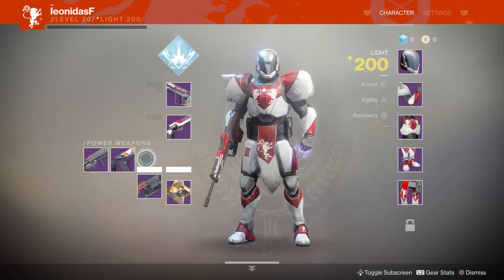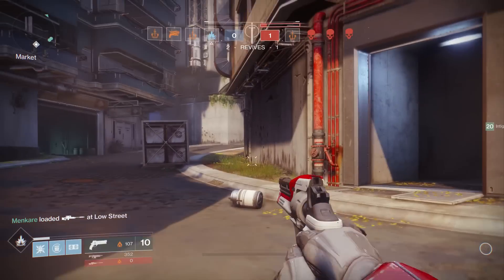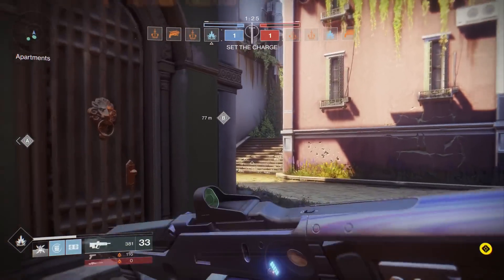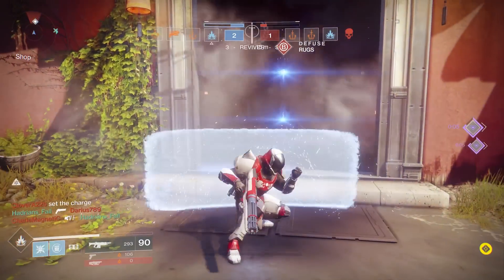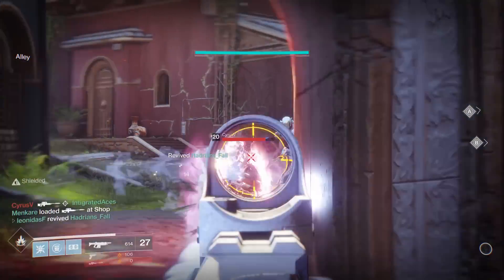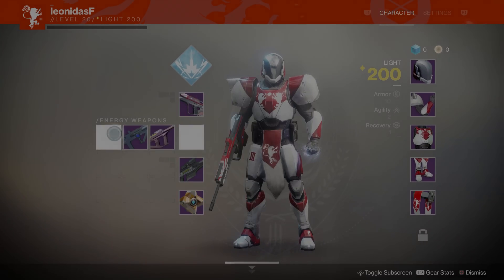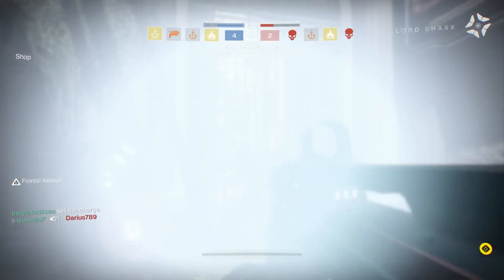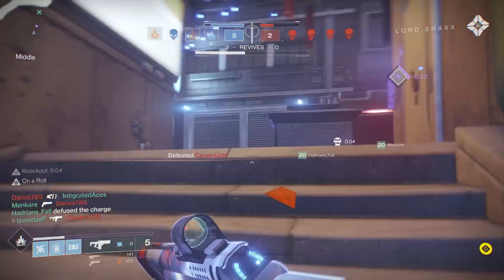Destiny 2 Titan PvP Gameplay - New Super Ability & Weapons!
Yo! Today has been crazy, but I managed to capture a game of Destiny 2 PvP on the new map Midtown. I was playing on a Striker Titan and got the chance to try out the new abilities and super! Unfortunately I didn't do too great in the first half of the game but things started to pick up as it went on. Also HUGE thanks to Activision and Bungie for inviting me to the event. You guys are the best. I'm still processing just how truly amazing this day was. I met hundreds of Destiny community and content creators and had the privilege to play the game early. Incredible stuff.